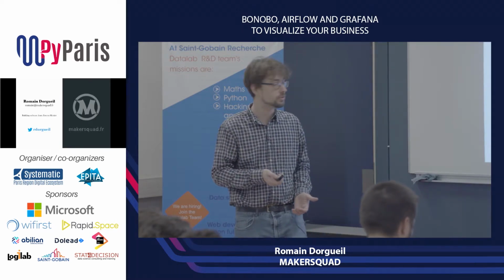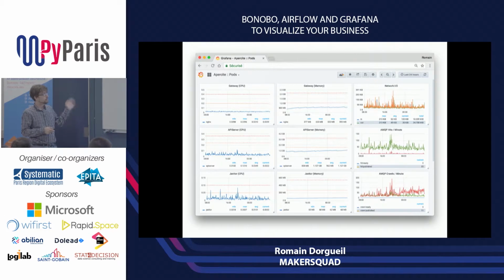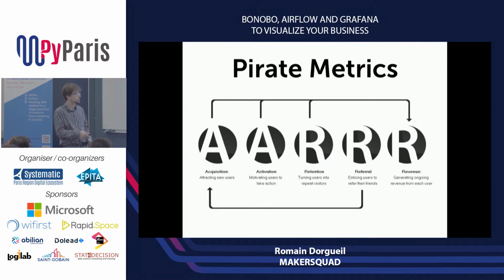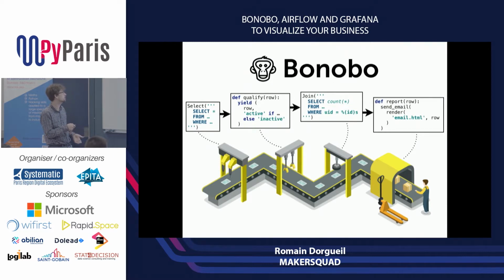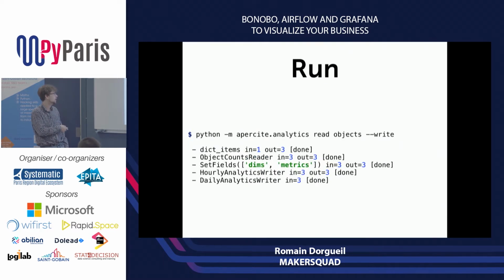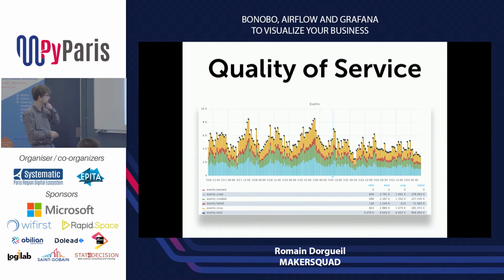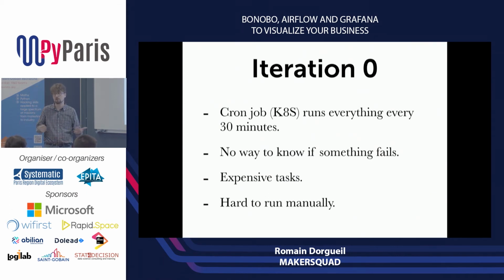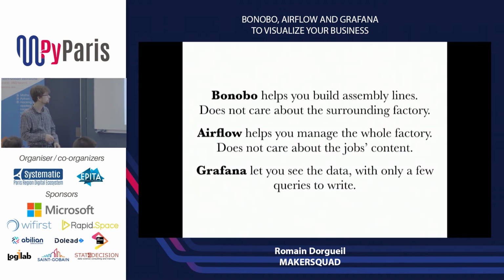PyParis 2018 - Bonobo, Airflow and Grafana to visualize your business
Bonobo, Airflow and Grafana to visualize your
business (Romain Dorgueil, Makersquad)